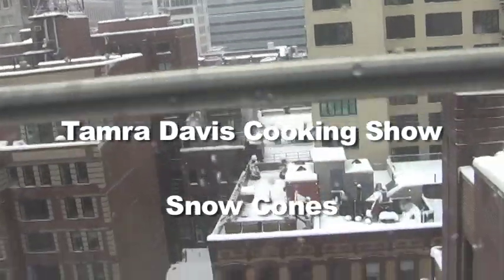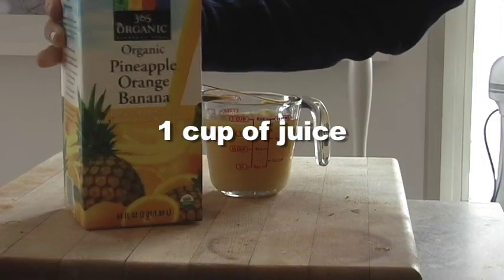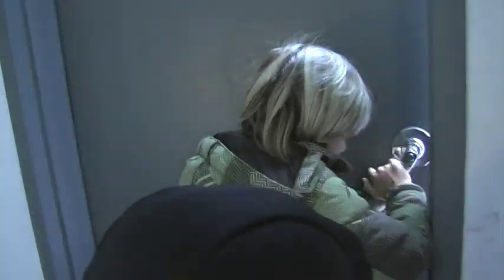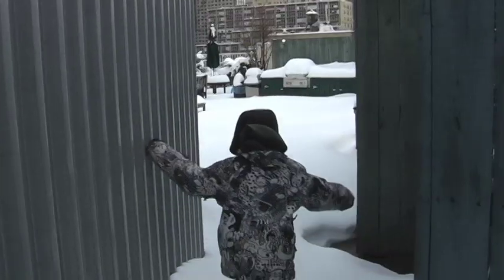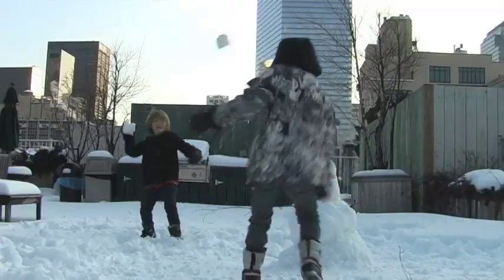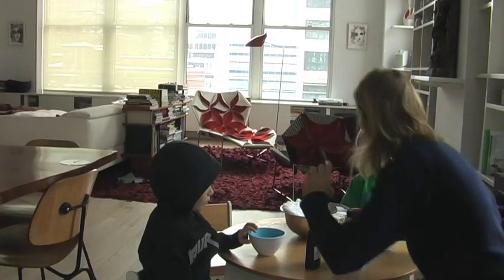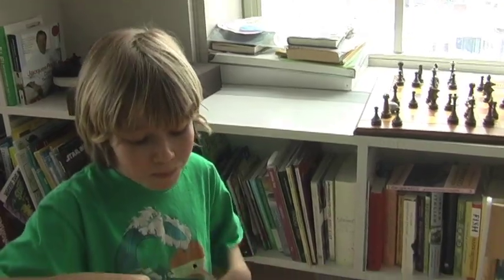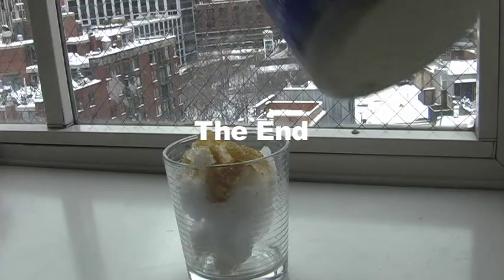Tamra Davis Cooking Show - Snow Cones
On a snow day in New York, the boys and I make Snow Cones with fresh snow and a fruit juice topping.